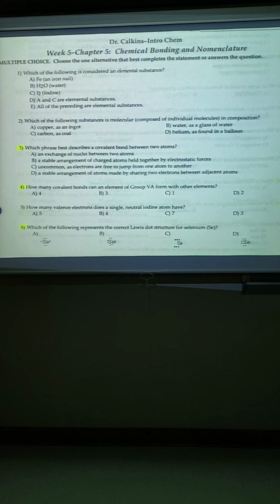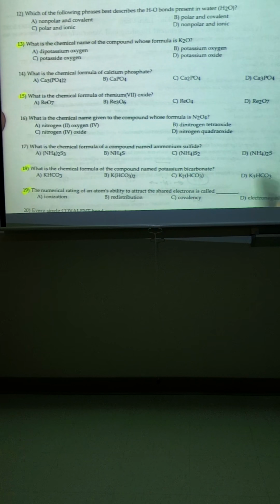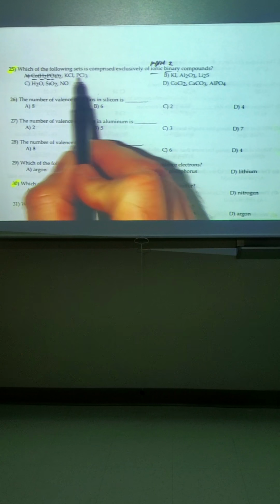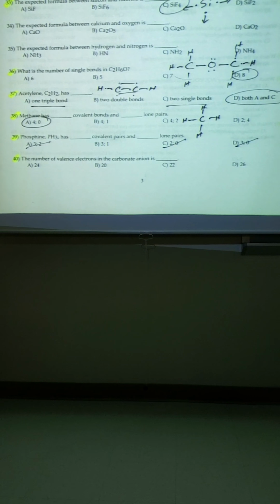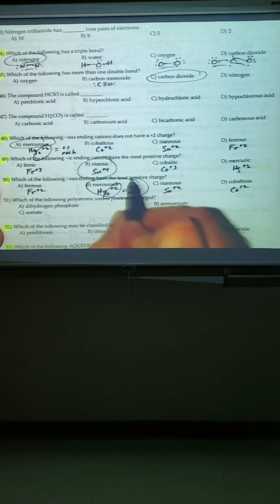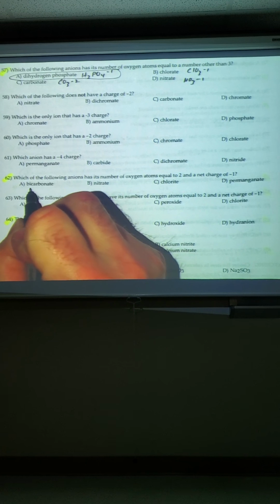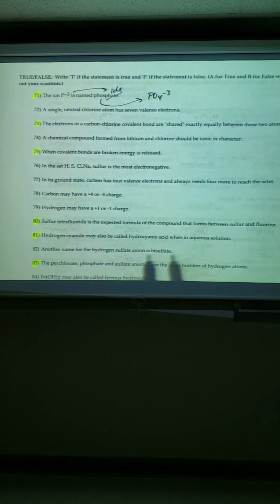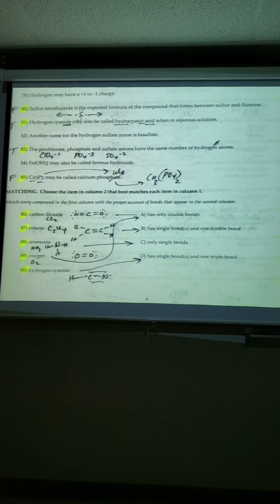Week 5: Chapter 5 homework question